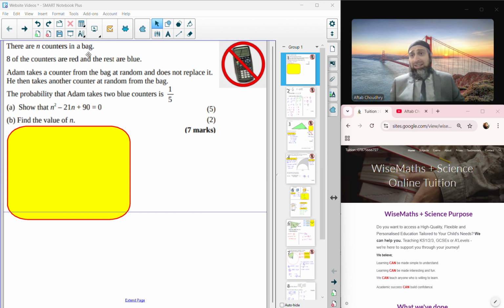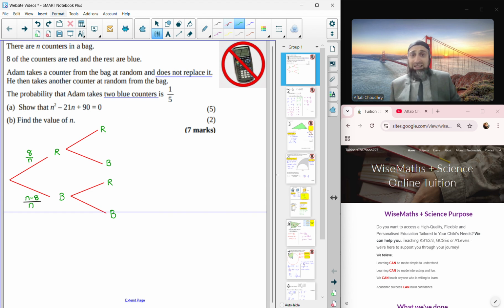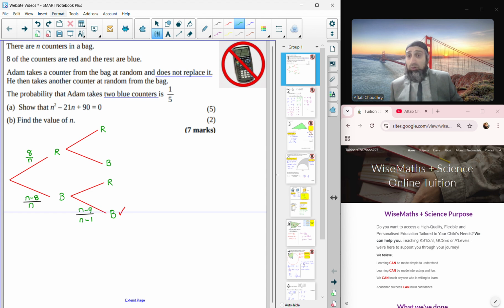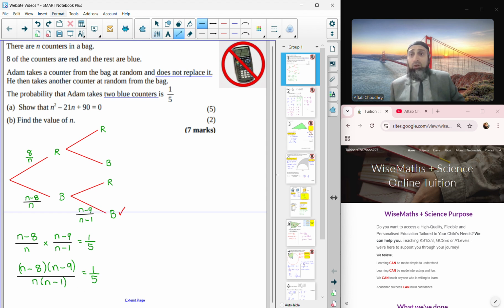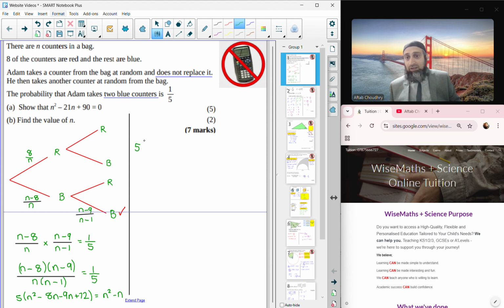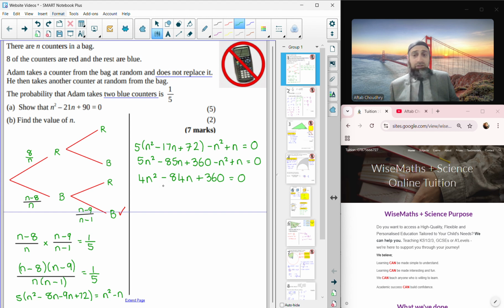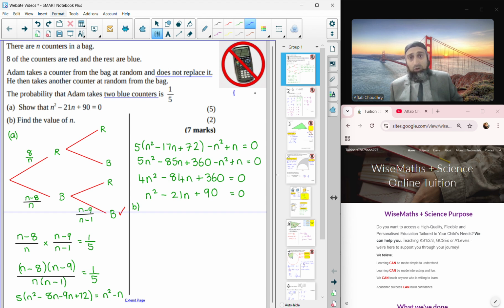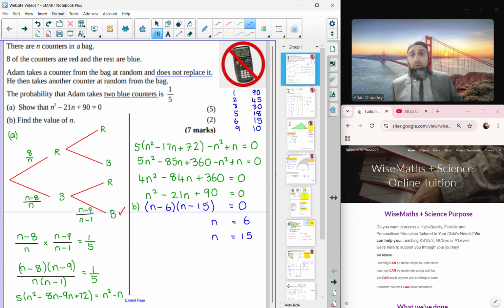Probability Equations (Grade 9)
How do you solve probability equations, where you have an unknown quantity?